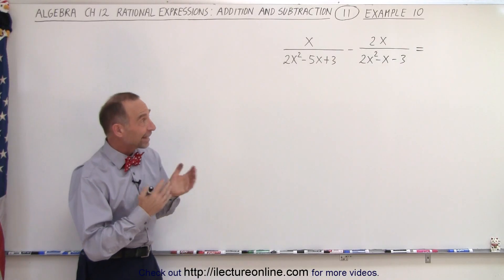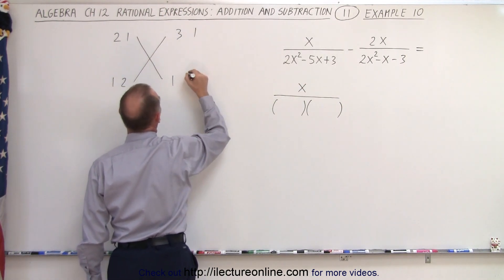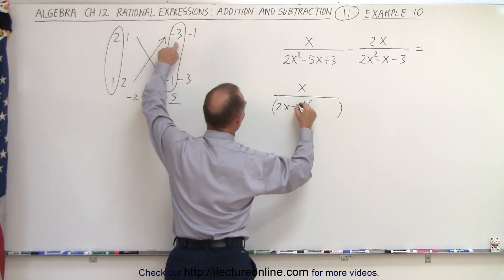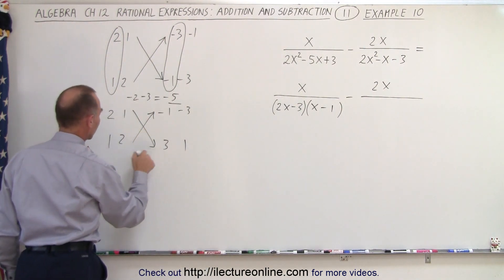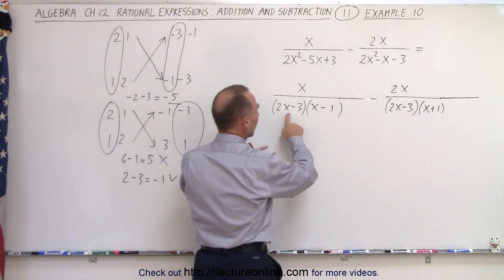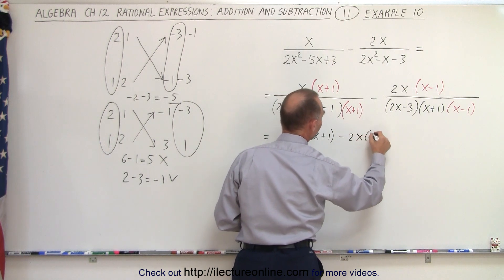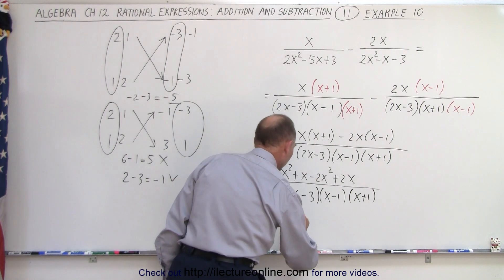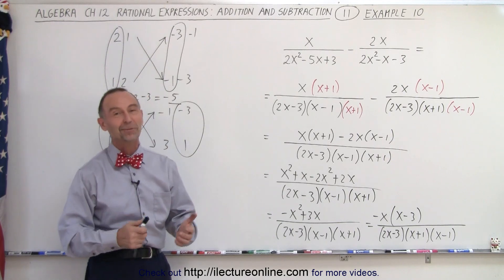Algebra - Ch. 12: Rational Expression: Addition and Subtraction (11 of 27) Example 10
We will solve the subtraction of rational expressions with different denominators. Example 10